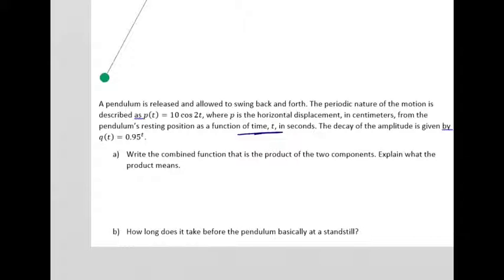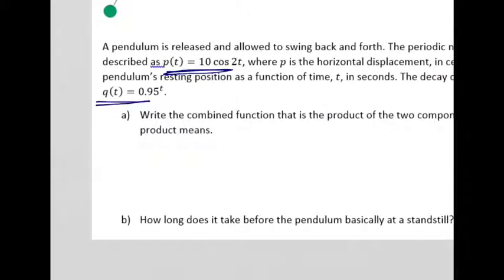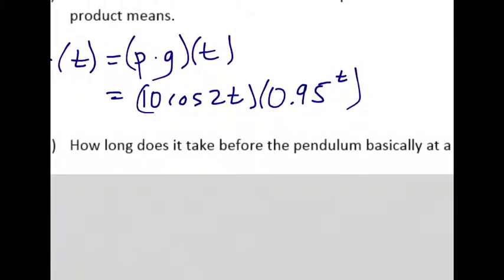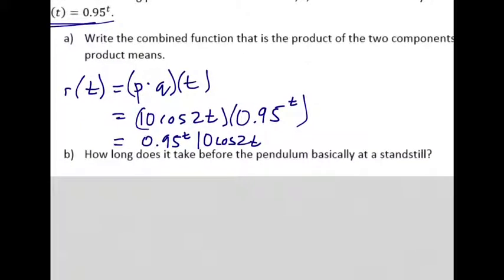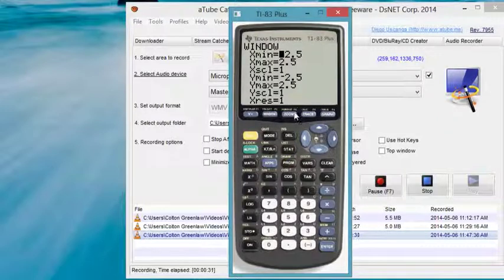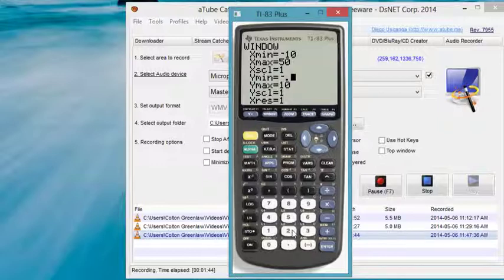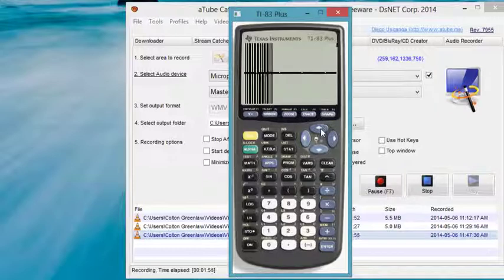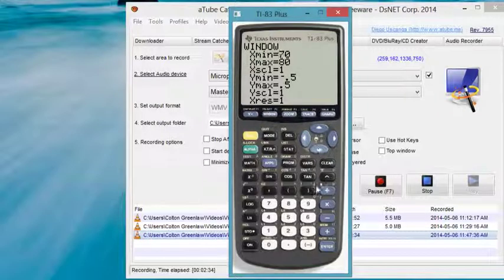10.2 | Example 5